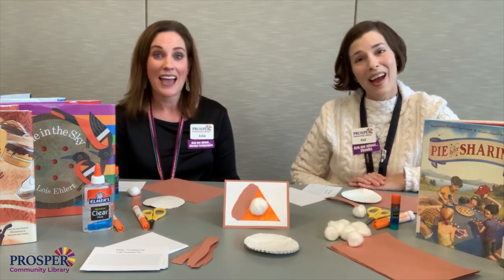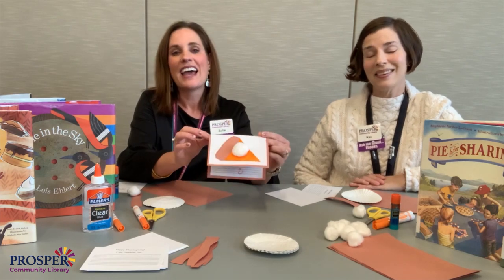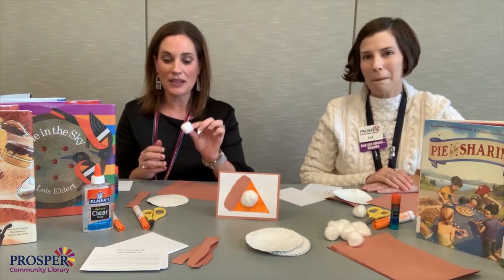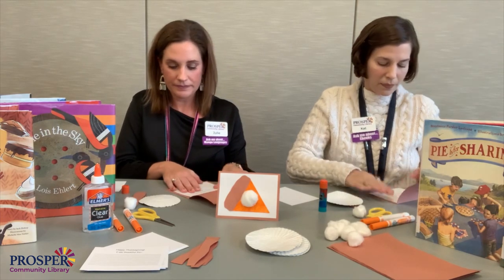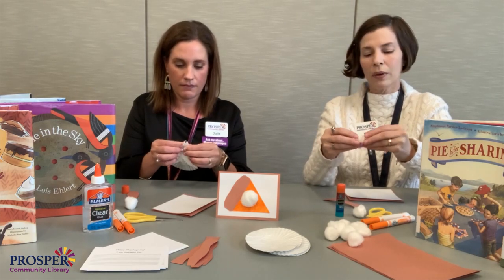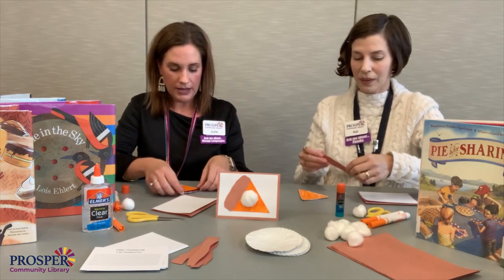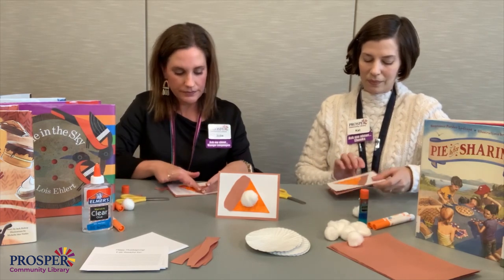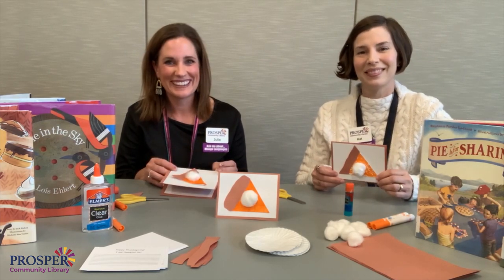Crafternoon: Pumpkin Pie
Did you miss our most recent Crafternoon program? Don't worry! Here it is! Our next Crafternoon at the library is scheduled for December 6 at 3:30 p.m. Visit prospertx.gov/library to view all our program calendar.